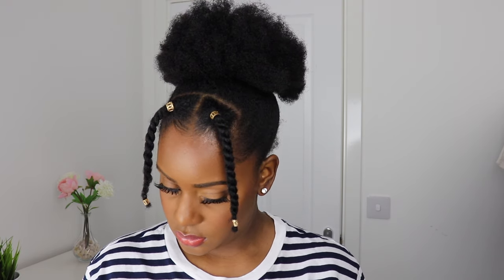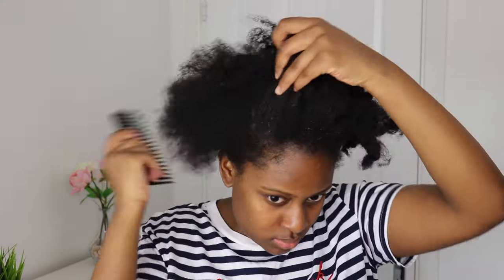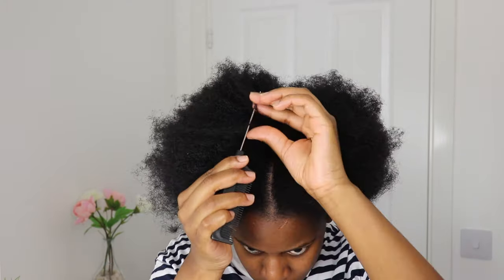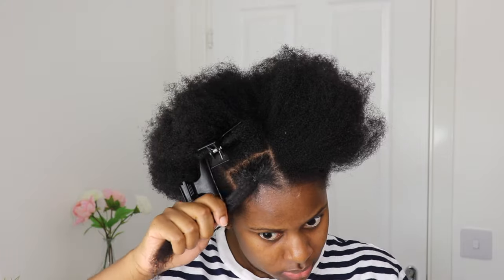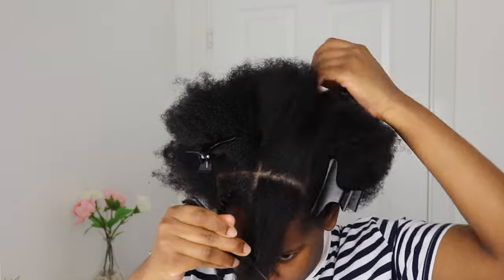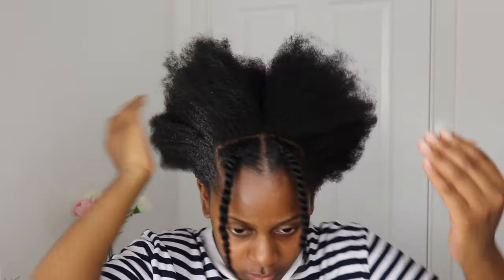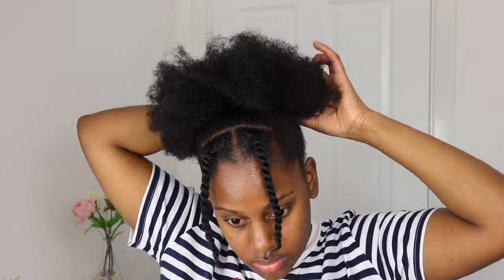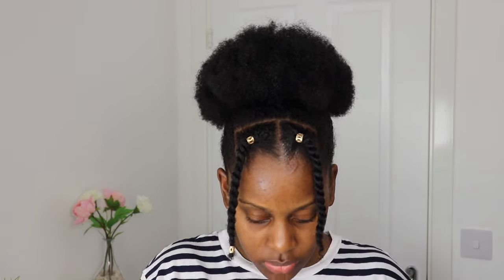QUICK SIMPLE CUTE NATURAL HAIRSTYLE IN 10 MINUTES | SUMMER NATURAL HAIRSTYLES | exclusivelytee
Quick, simple and cute natural hairstyle in 10 minutes | Summer natural hairstyles for type 4 hair.

Thanks for clicking on this video! Today I am showing you how I achieve this quick simple and cute natural hairstyle on my 4c hair. This style is easy to do and is perfect for this hot summer weather when you don't want to spend a long time doing your hair. I hope you enjoy the video x

I make all types of videos including beauty, fashion, lifestyle and family videos!

~ Products used ~

- Water in spray bottle
- Bristle brush
- Elastic band
- Gummy styling wax
- Hair clamps

~ Previous videos ~

~ Social media ~ Instagram: @tatendaa.x